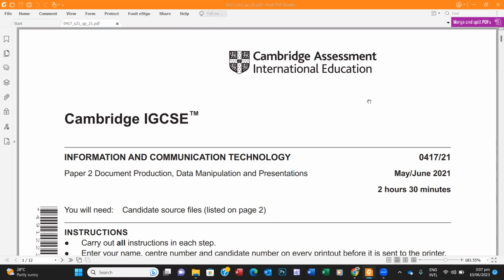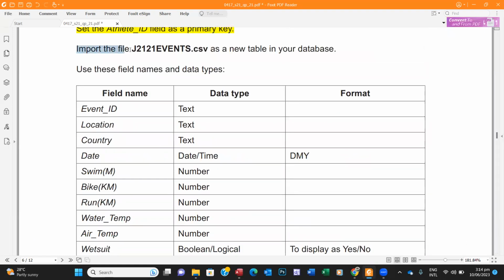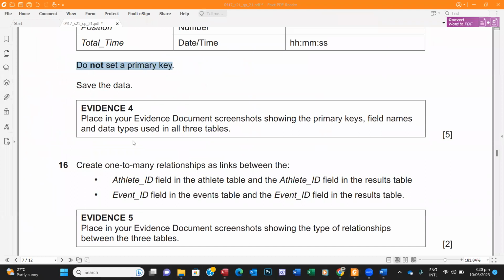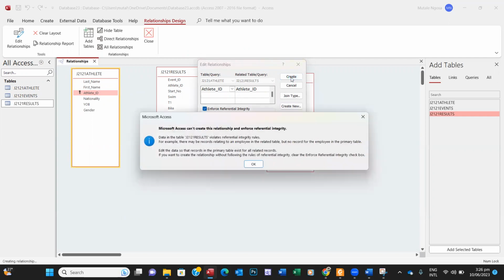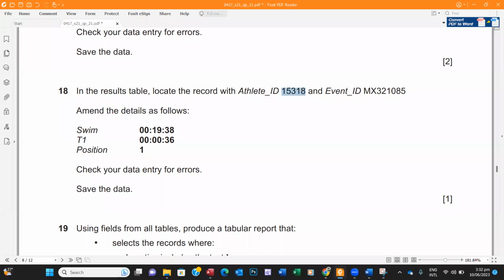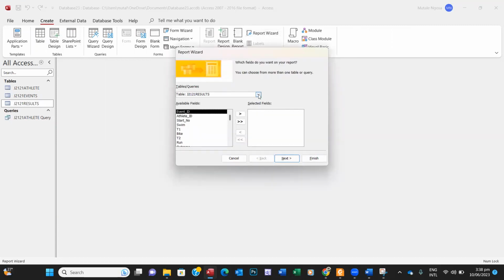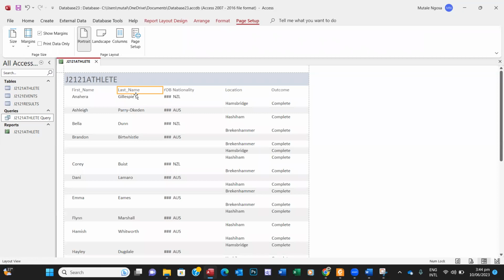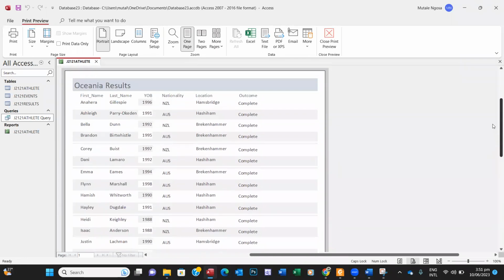IGCSE 0417 MAY/JUNE 2021 PAPER 21 - DATABASE